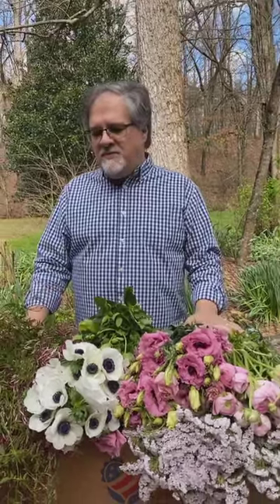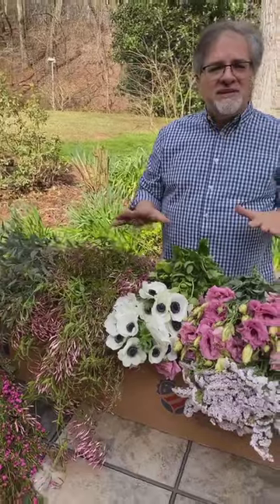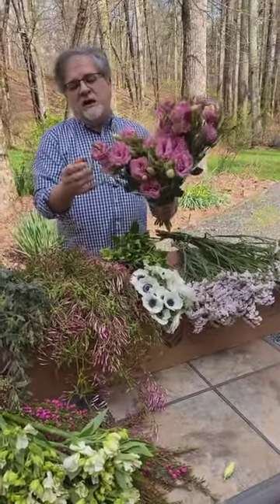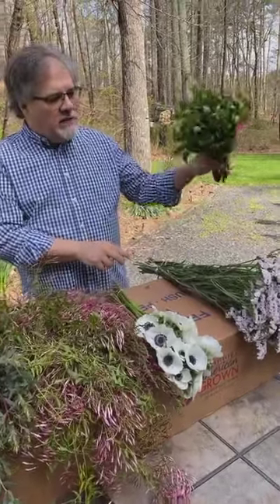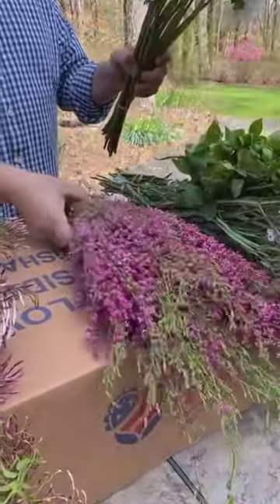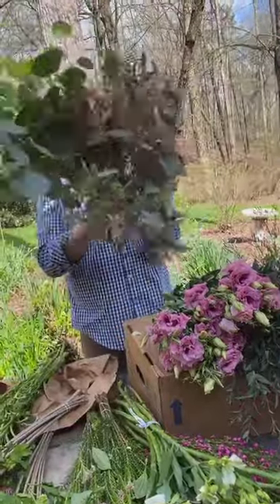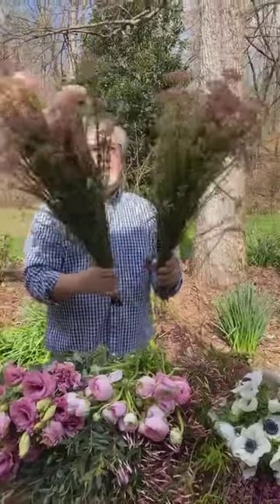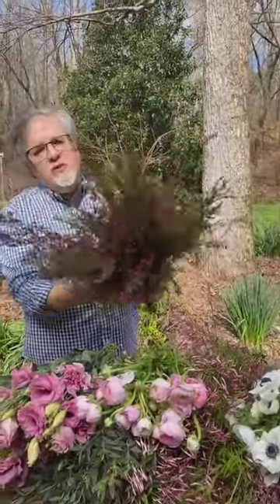Scott Shepherd, host of The Flower Podcast, unboxing flowers from Camflor.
Happy to share flower love to one of the many California growers that has been hit by Covid-19. @CamFlor Inc is one of the flower grower/shippers that is still trying to operate their business during these tough times. I hope you'll find this video helpful and informative. Thanks Camflor!! Keep up the great work!!